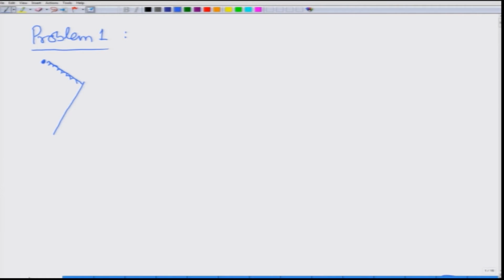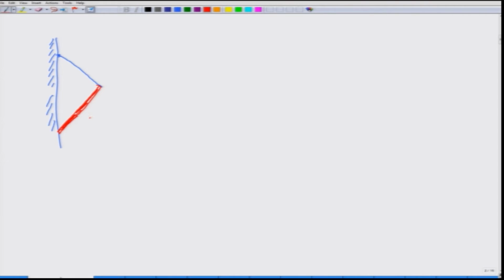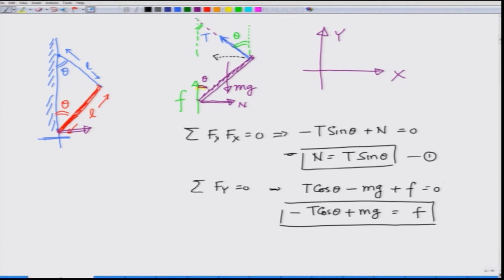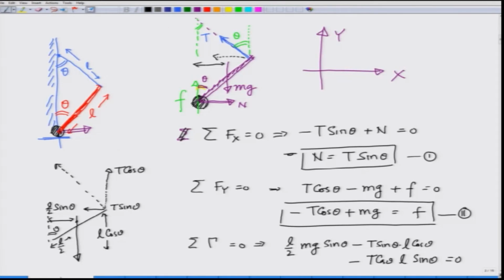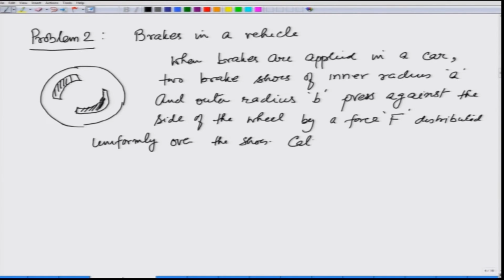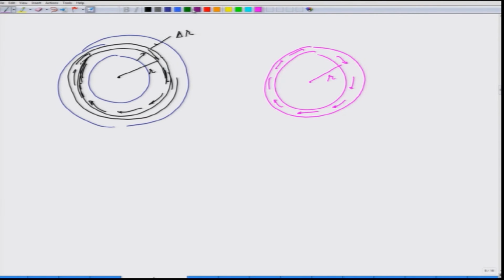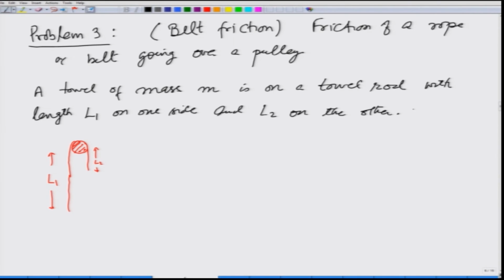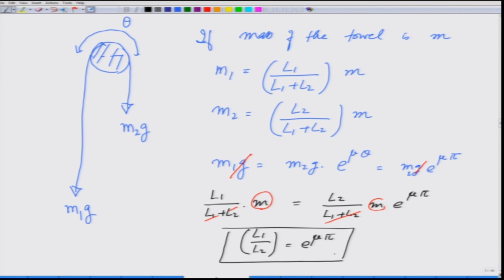Dry friction V: Solved examples